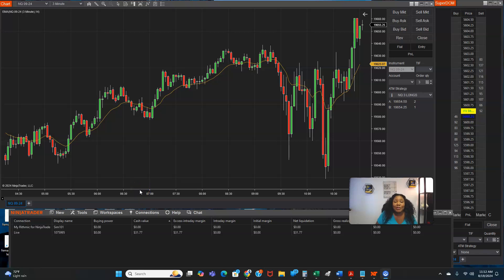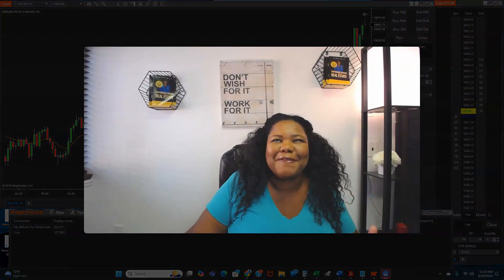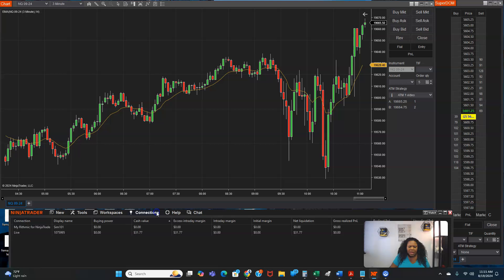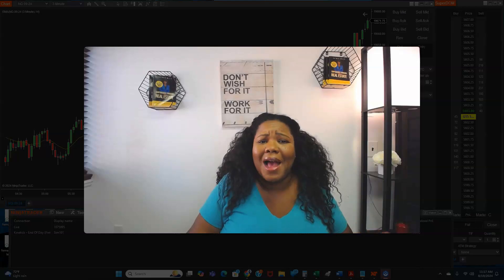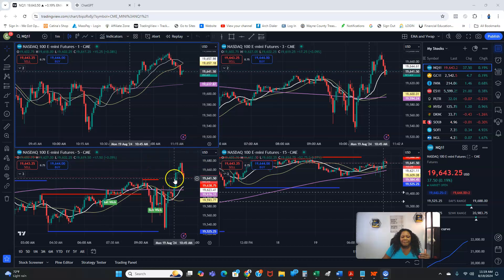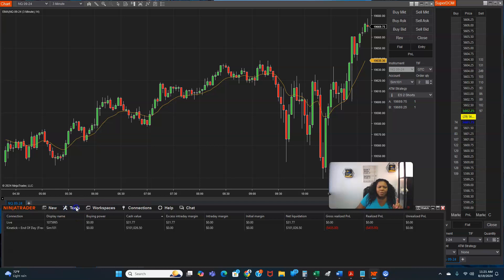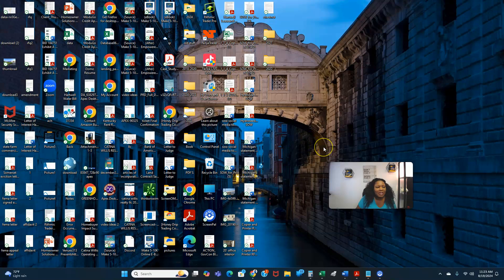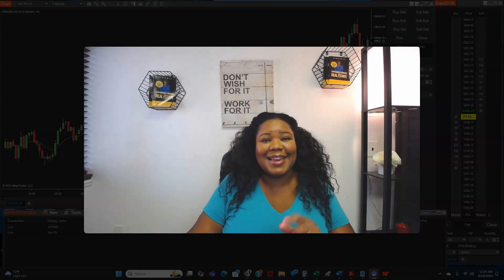How To Set Up ATM Strategy In NinjaTrader Fast!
There is no guarantee that you will earn any money using the techniques and ideas mentioned in this video. Your level of attaining the results claimed in this video will require hard consistent work and you may not make any money. We have taken reasonable steps to ensure that the information in this video is accurate, but we cannot represent that the website(s) mentioned in this video are free from errors. You expressly agree not to rely upon any information contained in this video.